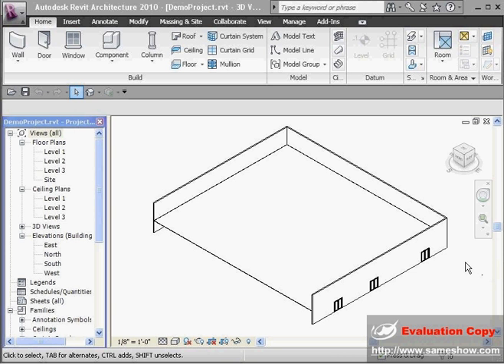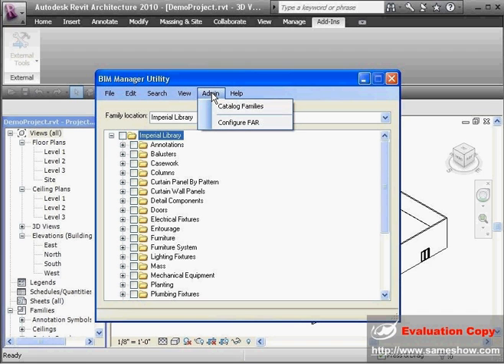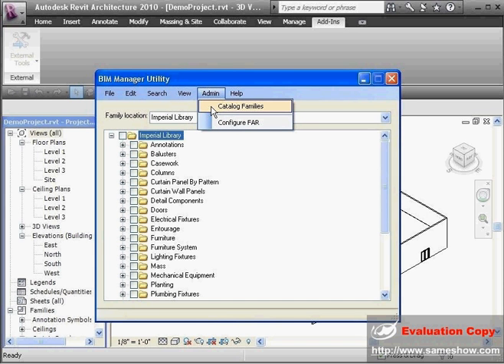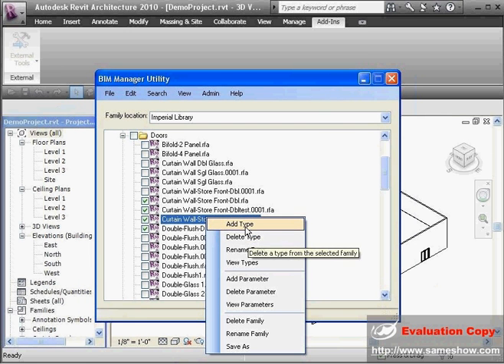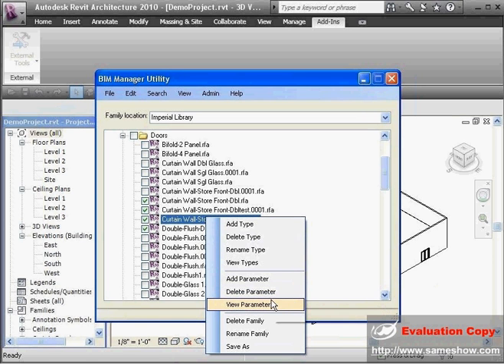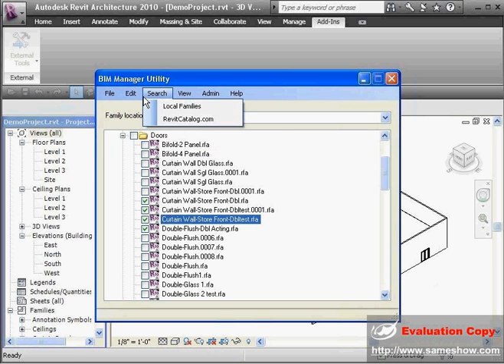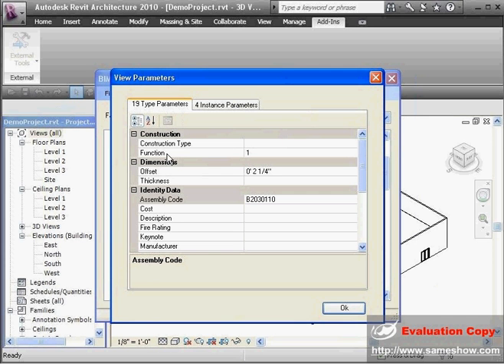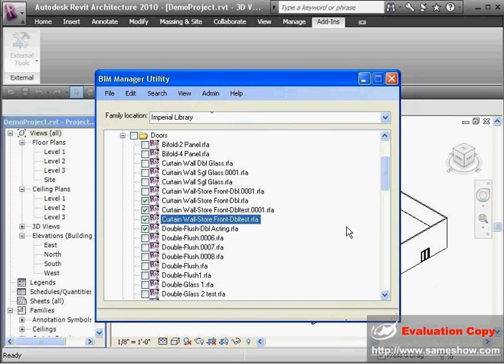BimManagerUtility Revit Family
Utility for Bim Manager offer batch handling of parameter add/edit, delete and more.
Create the indexing file allowing for quick search capability
Comes with the Far Manager, with special license for the BIM manager.